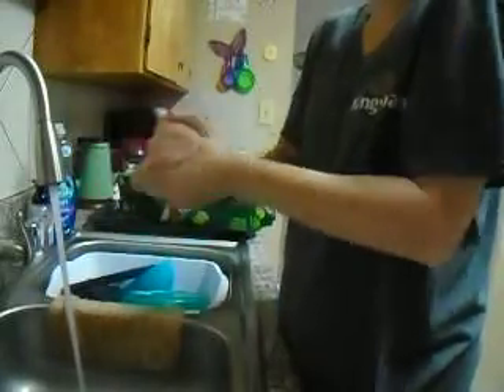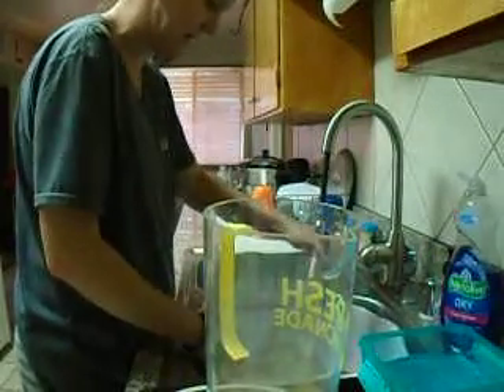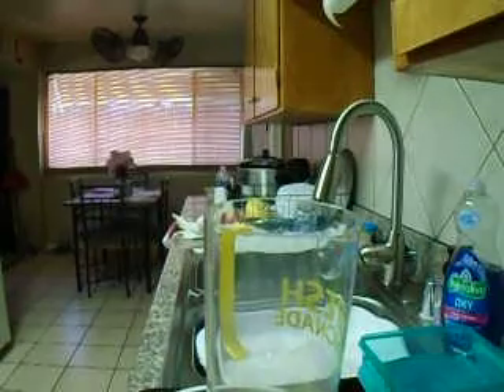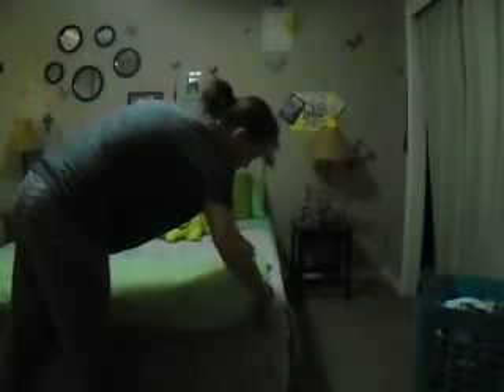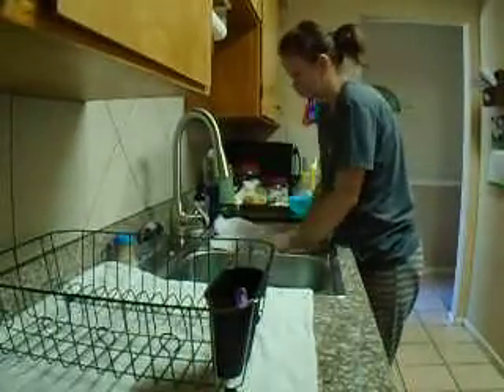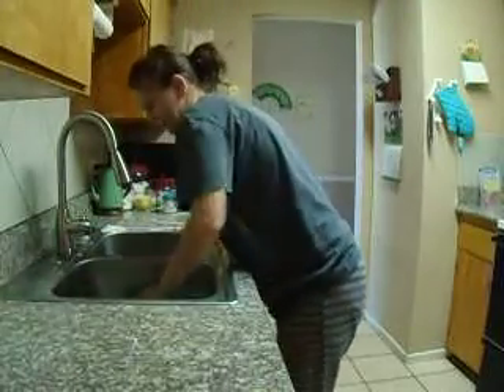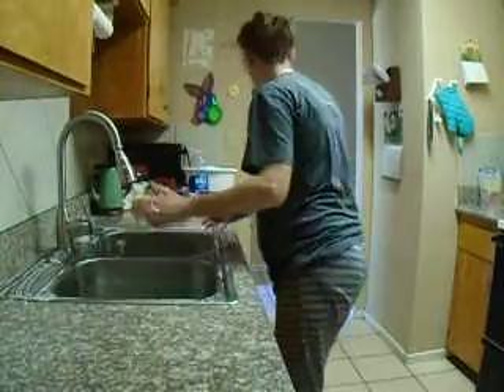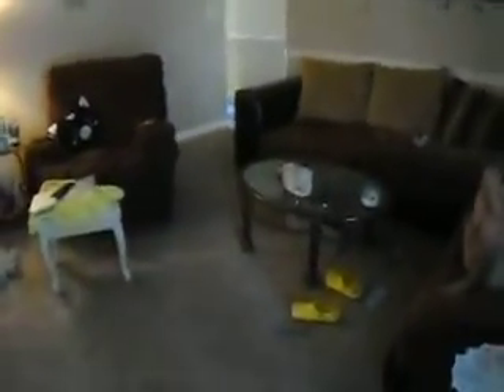⏳ Power hour cleaning / clean w/ me / Pt: 2 💚🏡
Family, Friends and Followers, time to get busy .. hope y'all enjoy.. and see how much you can get done in a hour..

TFW and God Bless !! 😊😊👀